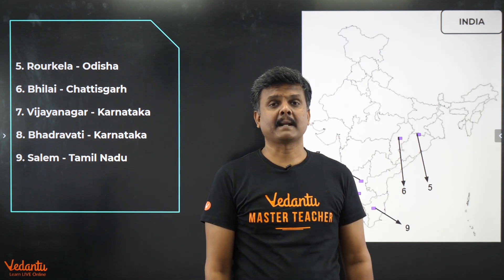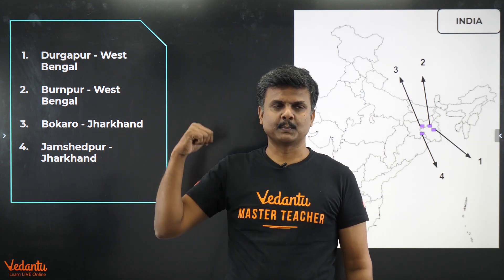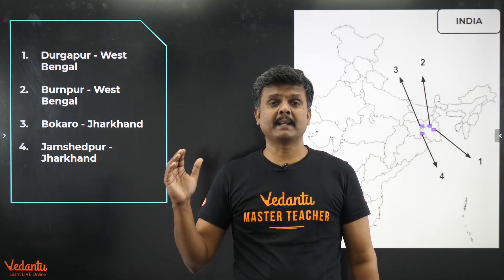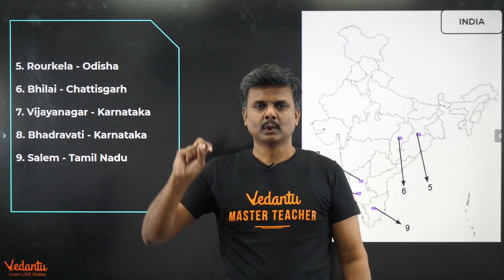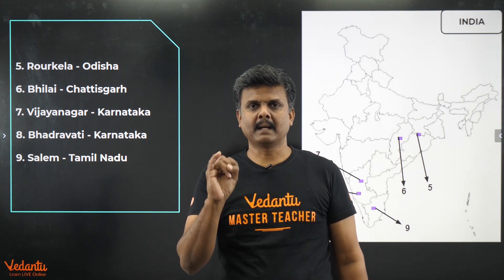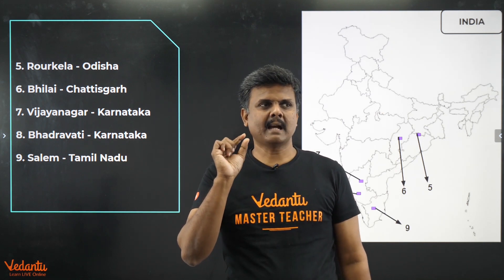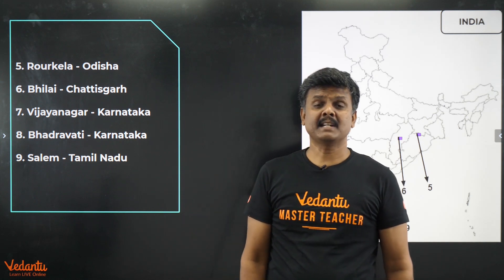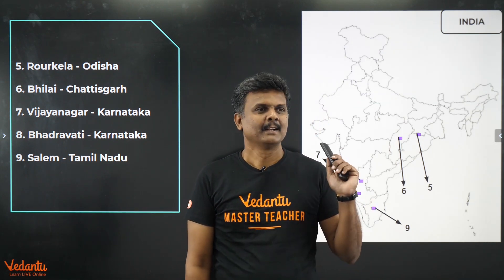Manufacturing Industries | CBSE Class 10 Geography | SST Know Your Maps | Agro Mineral Automobile IT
Manufacturing Industries Map Revision Class 10 CBSE (Geography) SST Chapter 6 Agro Mineral Automobile IT. In this video, Sundar Sir explains the NCERT Class 10 Geography Chapter 6: Manufacturing Industries Maps - Conventional Sources of Energy, Coal, Occurrence of Coal in India Petroleum, Occurrence of Petroleum in India, Natural Gas, Natural Gas Producing Regions, Electricity, Non-Conventional Sources of Energy, Atomic/Nuclear energy, Solar Energy, Wind Energy, Biogas, Tidal Energy, Geothermal Energy, Conservation of Energy Resources and Ways to conserve Energy Resources.